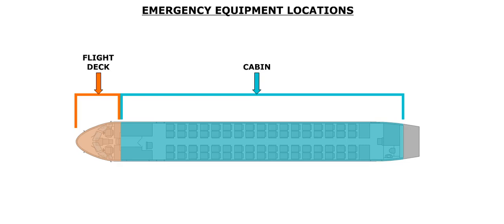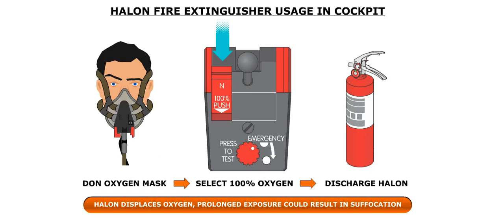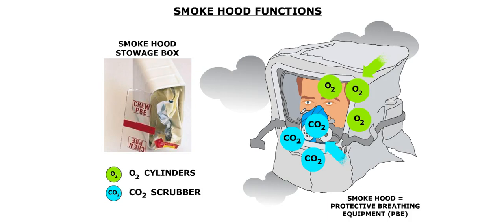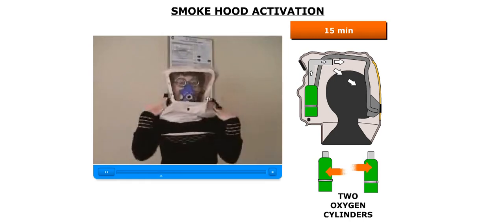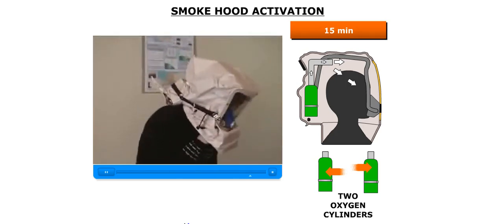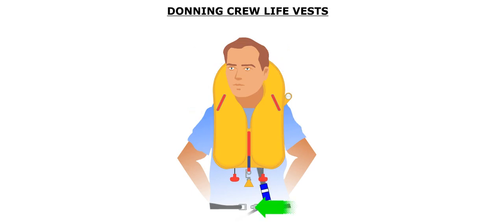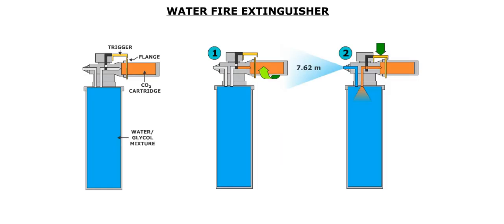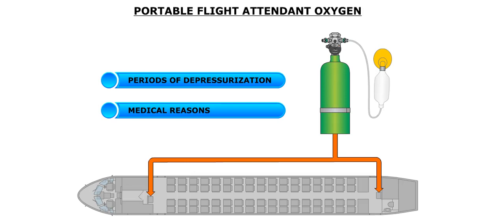ATR 72-600 Emergency Equipments